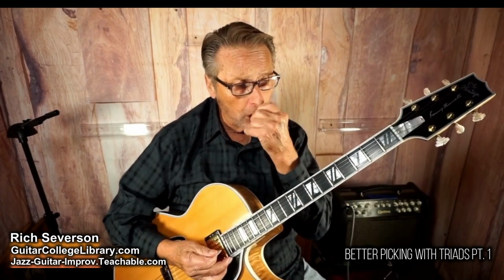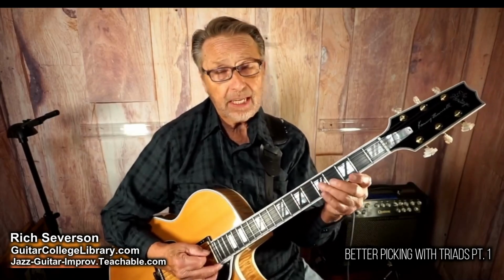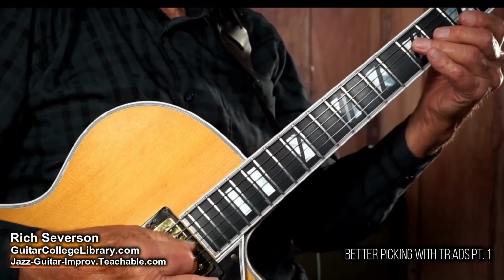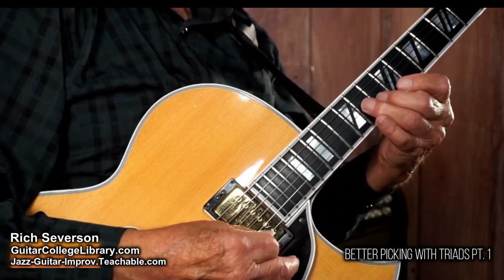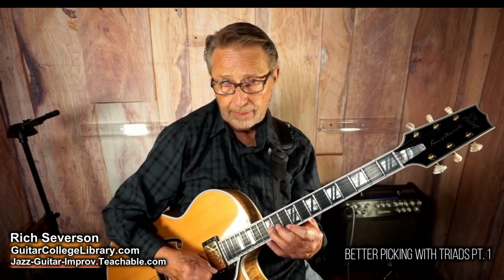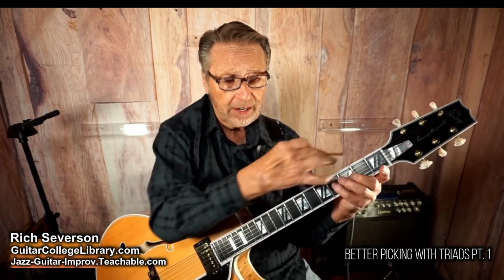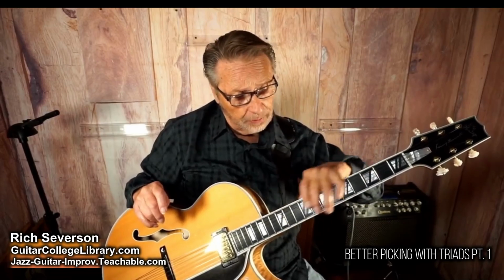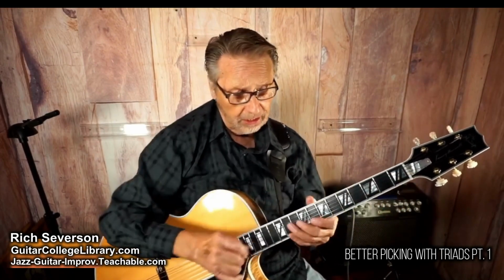Improve Your Guitar Picking With This Fun & Easy Exercise | Better Picking With Triads Pt. 1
In this video, I show you a cool little exercise that will drastically improve your picking speed and technique. It also works well at helping you with your fingering technique.

If you want to take an even deeper dive into picking and picking motion then try my lessons at the Guitar College Library. I walk you through everything step-by-step, very slow and explain things more in-depth than here on YouTube. Most of my lessons there are 30 to 45 minutes as compared to just a few minutes long here on YouTube!

Help him with gas money!